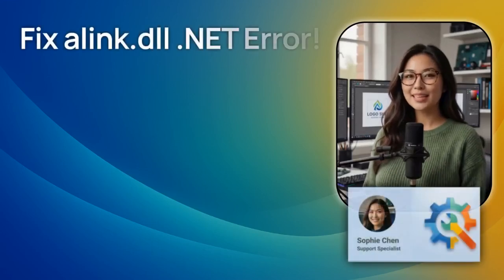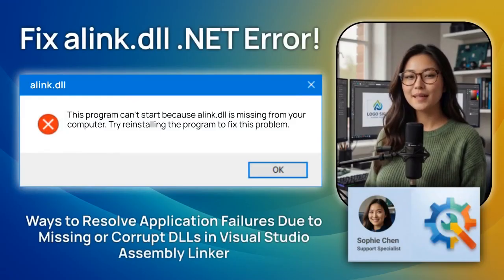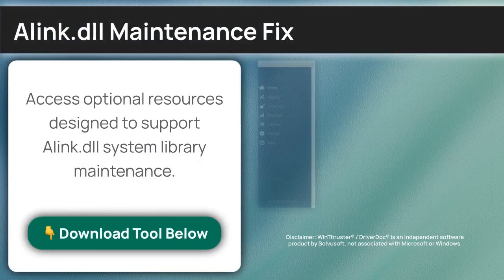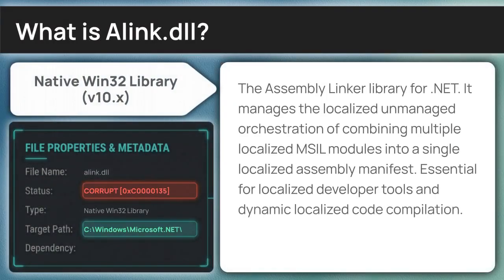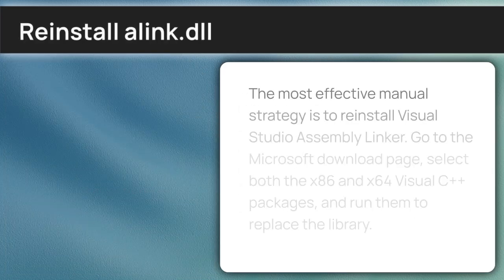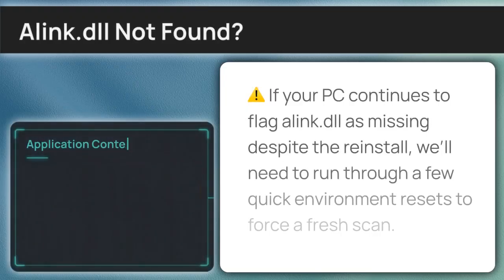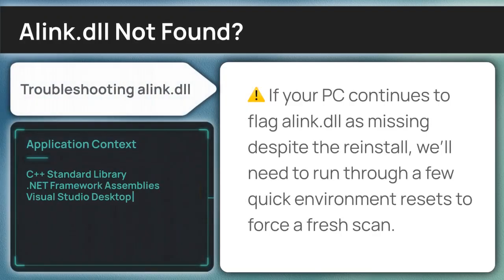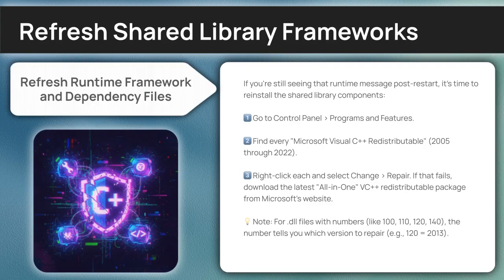Fix alink.dll .NET Error!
Alink.dll: A Guide to Repair Missing or Corrupt DLL Files for Visual Studio Assembly Linker. 🛠️⚙️ Optional software related to this issue is available

Did Windows report that it can’t find Alink.dll? This file is part of the Dynamic Link Library system that supports essential operations within Visual Studio Assembly Linker.

What is Alink.dll? The Assembly Linker library for .NET. It manages the localized unmanaged orchestration of combining multiple localized MSIL modules into a single localized assembly manifest. Essential for localized developer tools and dynamic localized code compilation.

Within the Visual Studio Assembly Linker environment, Alink.dll operates as a Native Win32 Library DLL using the Native Win32 Library protocol. I’ll guide you through straightforward troubleshooting steps to help address the problem.

▶ In this guide, you’ll see:

- Reviewing alink.dll requirements and compatibility
- Identifying reliable download sources
- Find information on the alink.dll file

Timestamps:

00:00 - How to Fix alink.dll Error on Windows PC (Step-by-Step)
00:17 - What Is alink.dll File (Quick Explanation)
00:40 - How to Fix alink.dll by Reinstalling It
01:01 - Restart Your PC for alink.dll Error Fix
01:19 - Fix alink.dll Error by Refreshing Shared Libraries
02:02 - Warning About Unsafe DLL Fix Methods